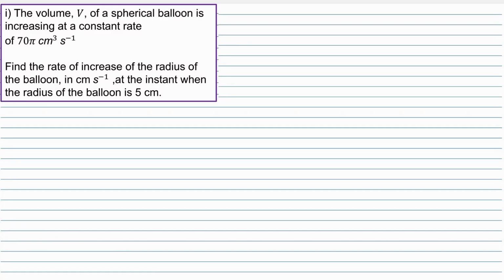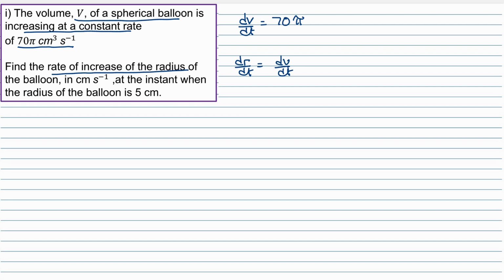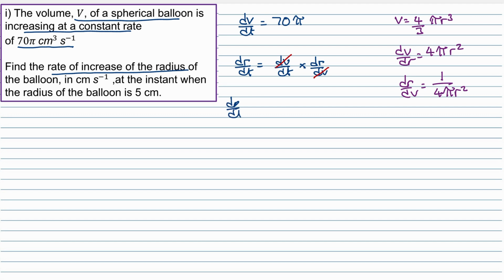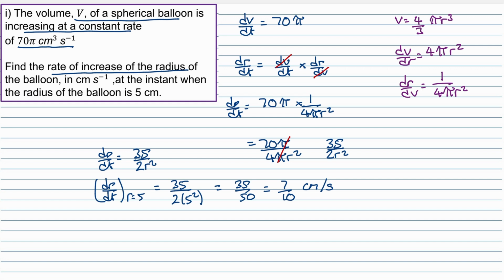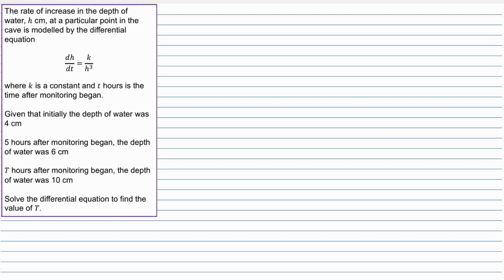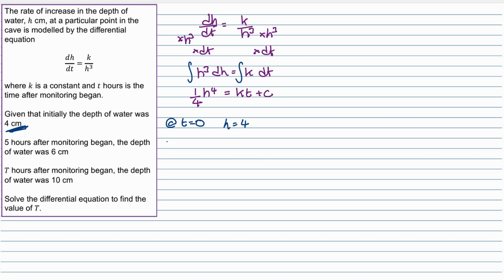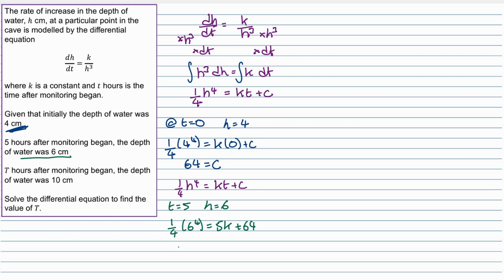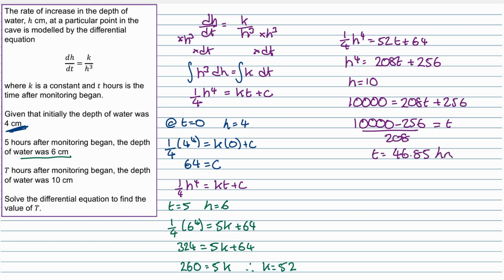Chain Rule & Solving Differential Equations | Mr Mathematics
Struggling with applying the chain rule or solving differential equations for your A-Level Maths exam? This video is your ultimate walkthrough for two classic past paper questions!

I break down the solutions step-by-step, showing you exactly how to tackle problems involving rates of change and separable differential equations. You'll learn the key techniques to approach these questions with confidence.

📚 Chapters / Timestamps:
0:00 - Introduction
0:06 - Question 1: Chain Rule with Spherical Volume
- Finding dr/dt given dV/dt.
- Applying the chain rule: dr/dt = dr/dV * dV/dt.
- Step-by-step differentiation and substitution.
3:34 - Question 2: Solving a Differential Equation
- Modelling water depth with dh/dt = k/h³.
- Using separation of variables to solve.
- Applying initial conditions to find the constant of integration.
- Calculating the time T for a specific depth.